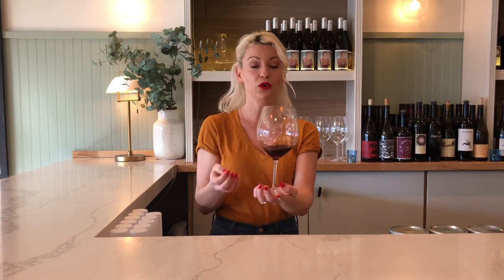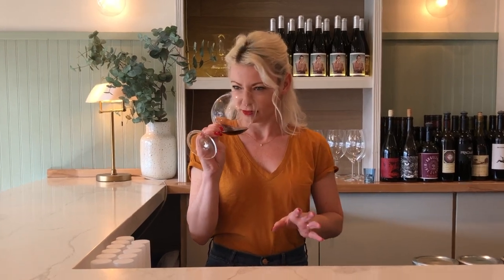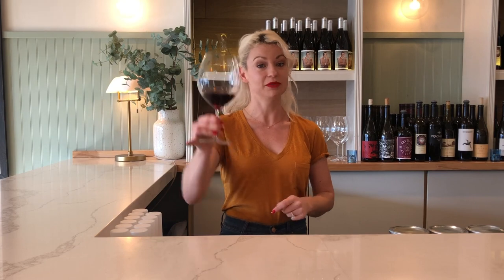How to Taste Wine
Wine tasting can be intimidating and weird at first…but with these 3 SUPER SIMPLE TIPS, you’ll be tasting like a pro in no time!

In this video, I explain how to taste wine, how to smell wine, and how to note a wine’s finish, flavors & textures. Check it out!!